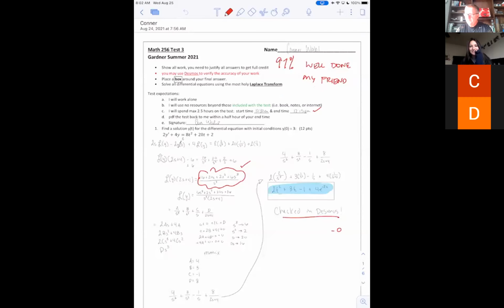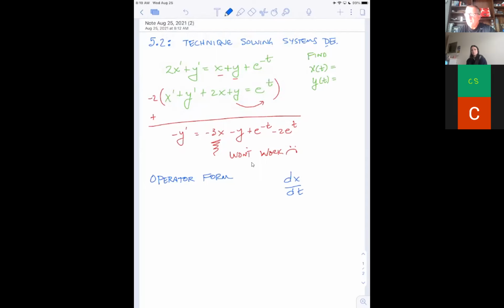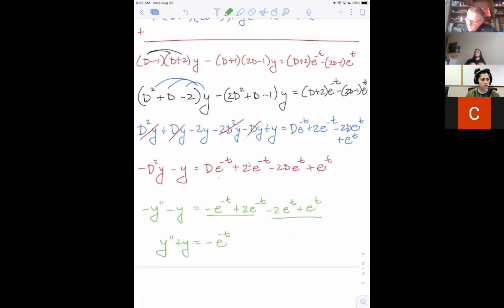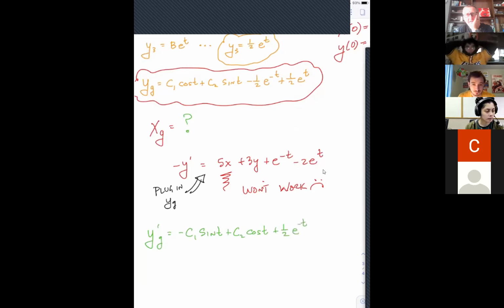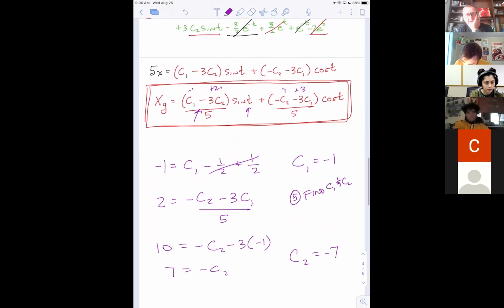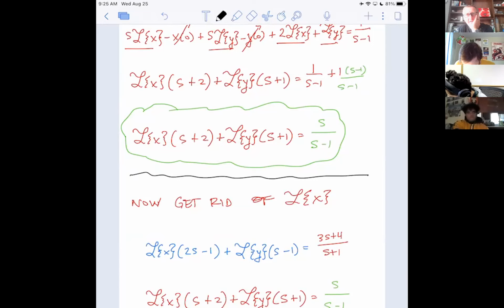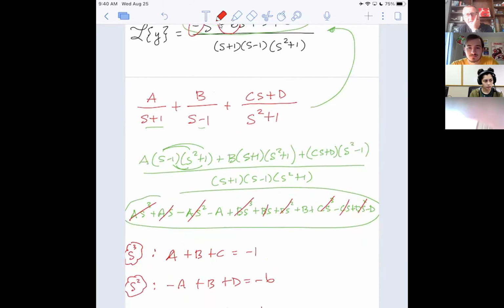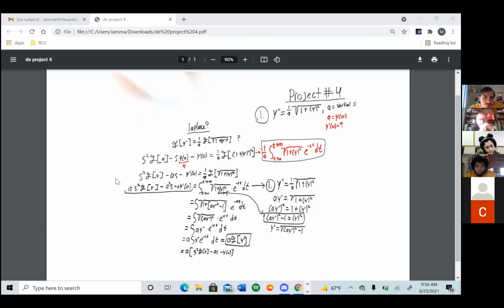5.2 solving systems of differential equations using operator notation